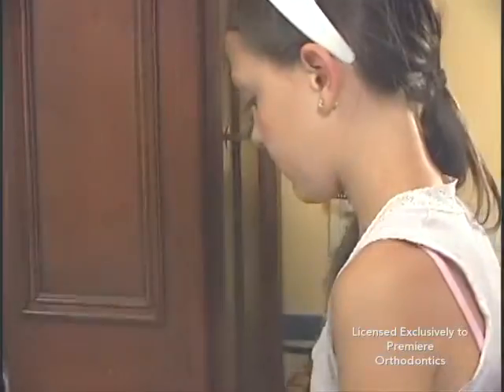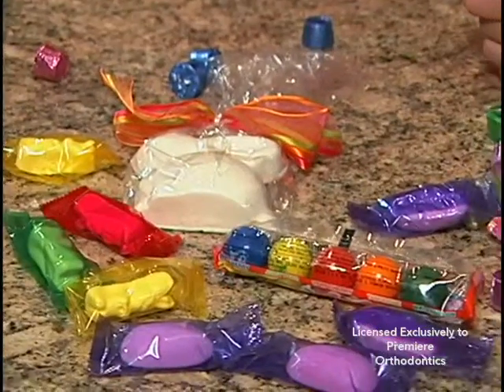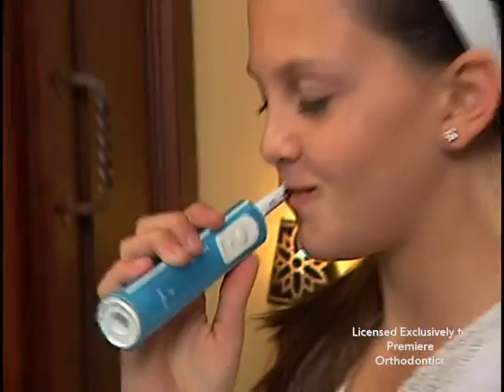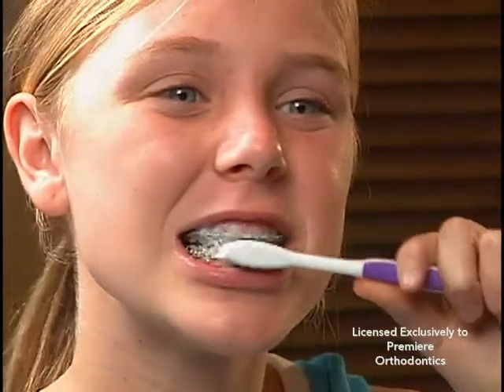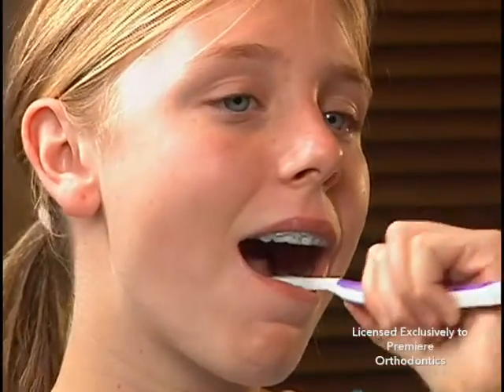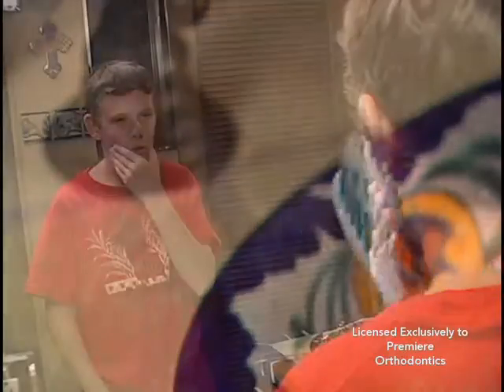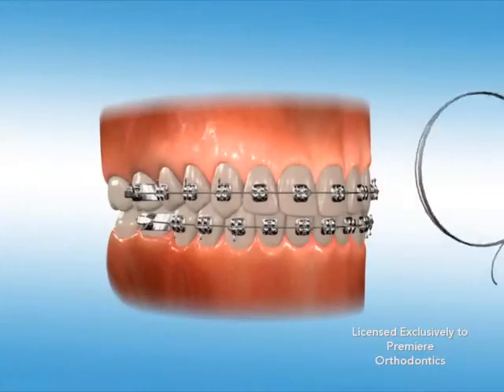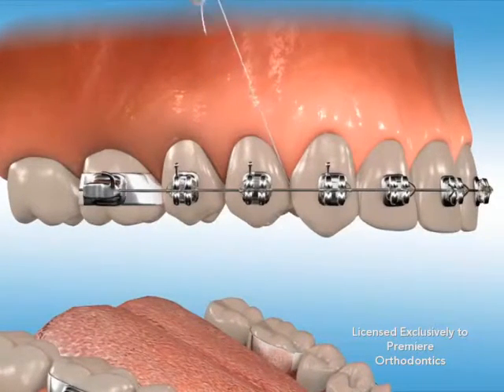Oral Hygiene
How to keep your braces clean.